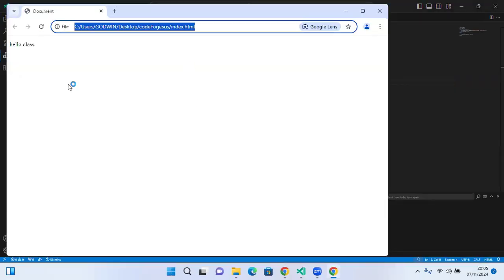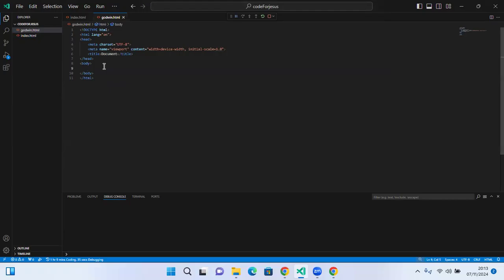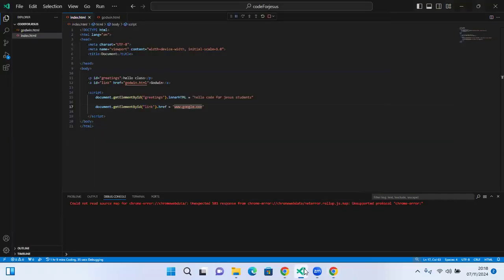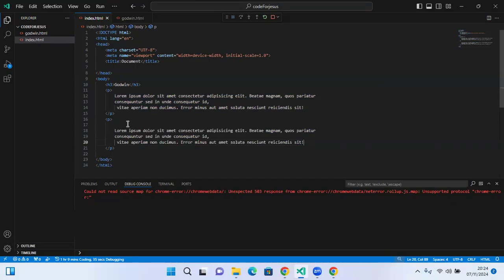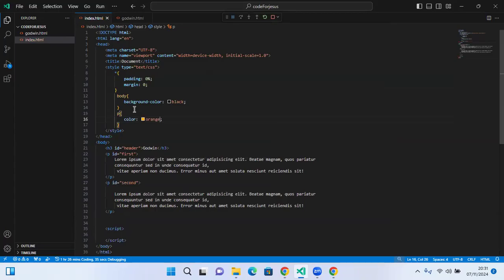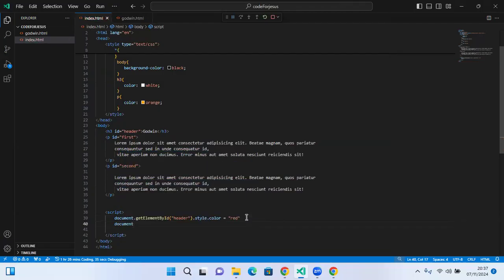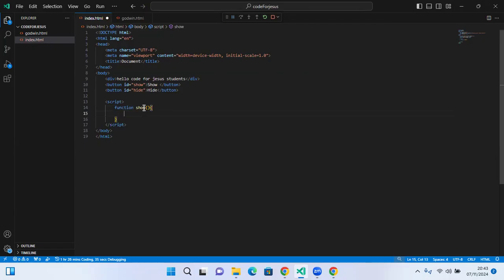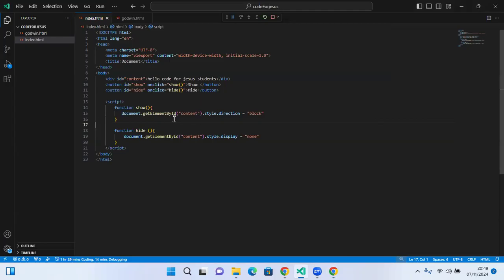Introduction to JavaScript | Code4Jesus | Day 18